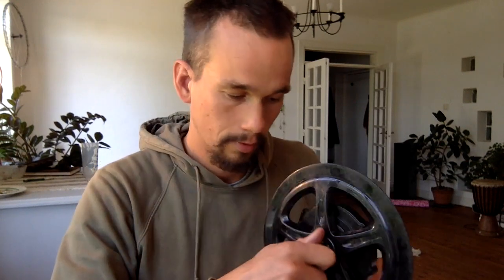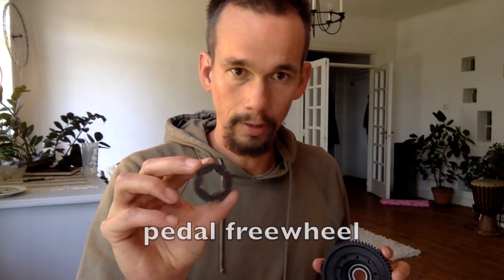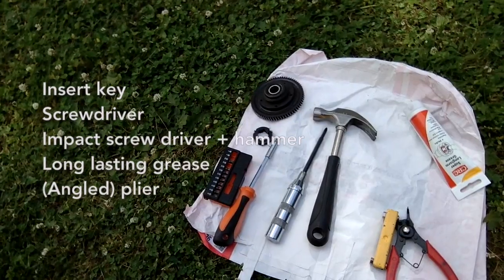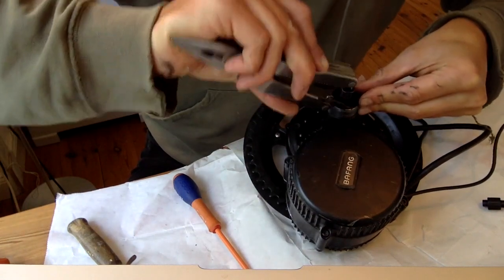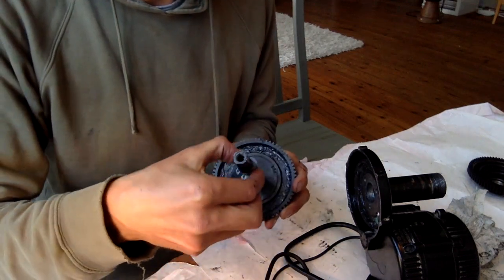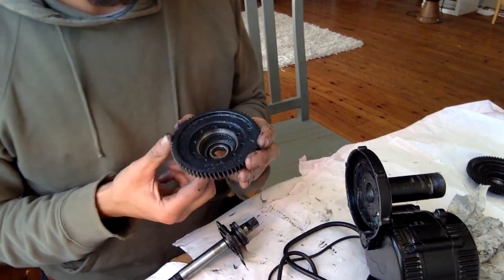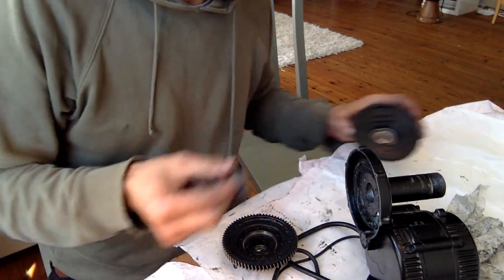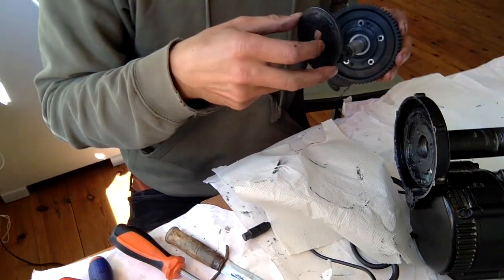Bafang freewheel replacement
Does the pedals suddenly disconnect from the power train on your mid-drive electric bike? In this tutorial I show how to replace worn out freewheel and chain ring gear on a BBS02 motor (750W, 48V). Spare parts were ordered from California e-bikes. Enjoy!

0:46 useful tools